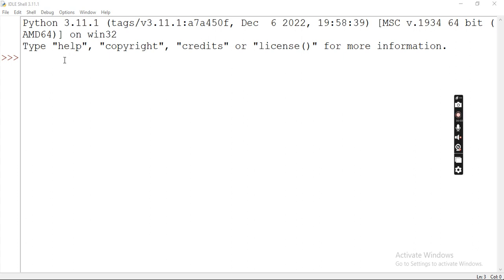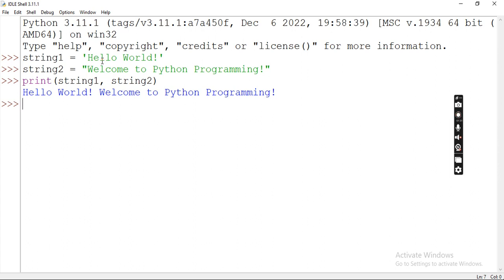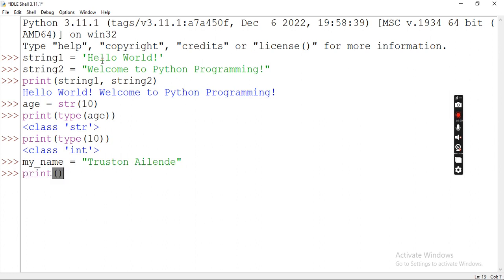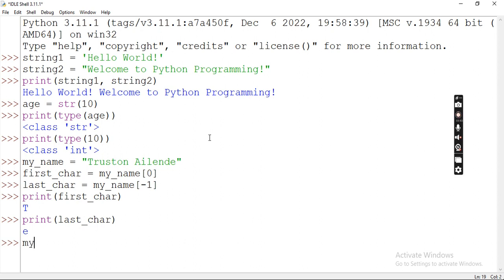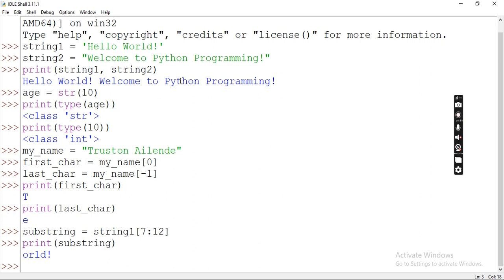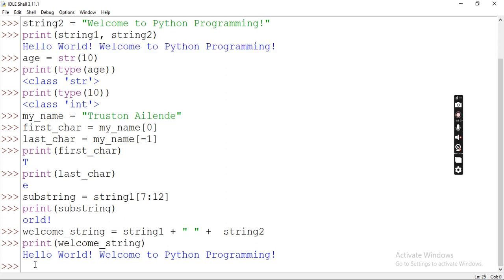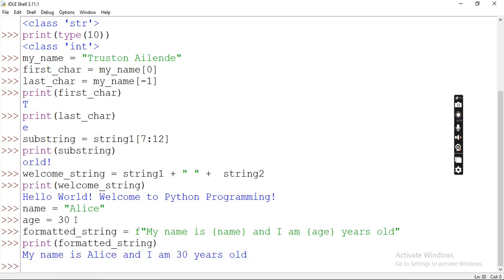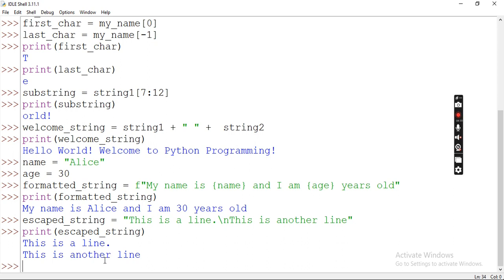Day 19 - Strings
In this video, we'll be delving deep into the world of strings, a fundamental data type that you'll encounter in almost every Python program you write.

Whether you're just starting out or looking to solidify your understanding, this guide has got you covered.

Strings are an essential data type in Python that allow you to work with text data. They can contain letters, numbers, symbols, and even spaces.

In this tutorial, we'll explore how to declare, assign, and manipulate strings, opening up a world of possibilities for text processing and manipulation.

Mastering strings is a crucial step towards becoming proficient in Python. They are used extensively in everything from handling user input to data manipulation and text processing.

This tutorial will give you a strong foundation to build upon in your Python journey.